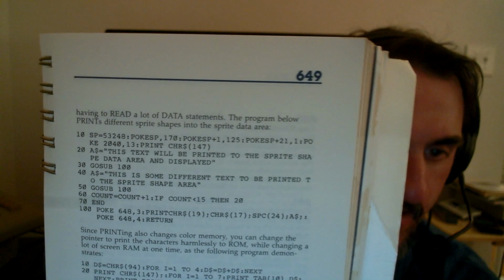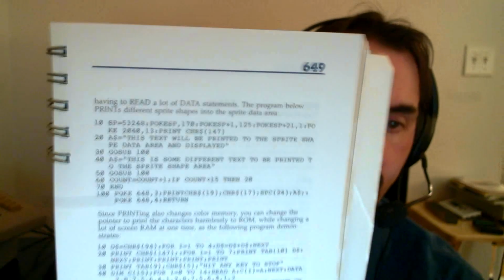Commodore 64 Programming Entries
This is another video to gain feedback from both my subscribers and new visitors to this channel looking to get more out of your Commodore 64. As an example, my goal is to eventually walk you through some of the common memory addresses on the C64 to give you a start on your programming journey. Knowing your way the C64 memory layout will enable you to start designing your own tools, utilities, graphics demos, games, etc. It will give you an edge in your learning curve. That is my mission.

Eventually I would like to do this maybe for the Atari home computer since I own the Mapping the Atari book. To be honest guys, I am really passionate about the Atari, but wanted to find a newer audience (and traffic) by posting these C64 videos. I can actually hardly wait to cover the Atari again (since it is my favorite), but I promised you I would teach the Commodore 64 stuff for now.

Please give me your feedback here. Let me know about any programs, games, demos, utilities you are working. It doesn't matter if it is something very simple like printing a stream of text. I am very interested in your learning potential. My first program used ASCII character graphics on the Atari. That was before I even knew what a Player Missile Graphic was.

Finally I think I finally have a good idea for the first newsletter. I could start showing simple example programs that utilize memory addresses. I'm hoping to put that together this week, but working on the C64 game and that is going to be quite a feat.

I can't wait to see your work and programs!

Please visit the new page for VICE C64 D64 downloads